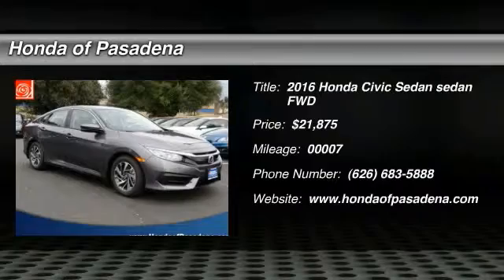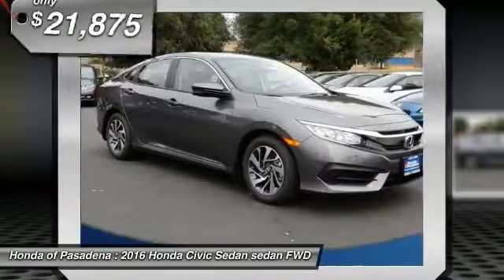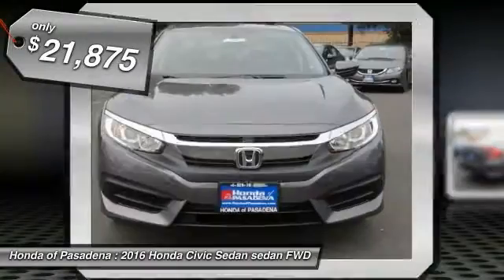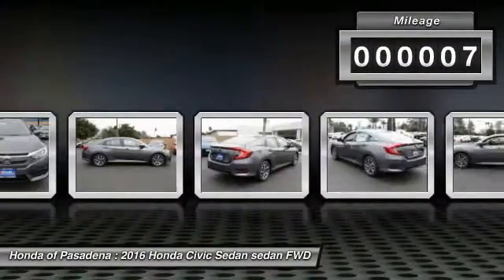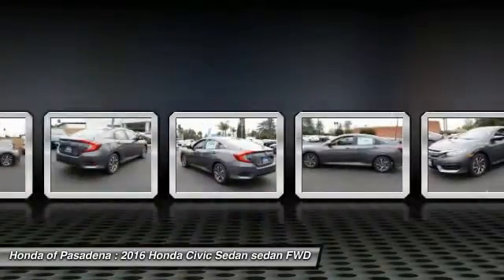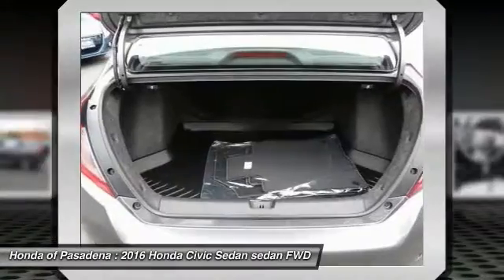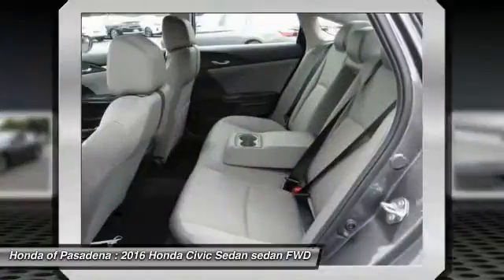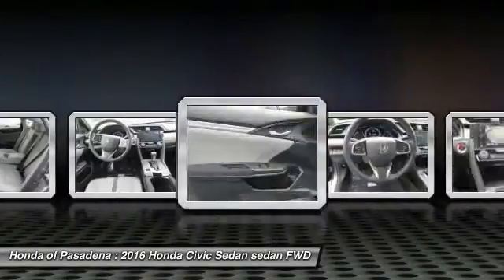2016 Honda Civic Sedan Pasadena Cerritos Los Angeles Alhambra Pasadena, SoCal, Orange County 160573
2016 Honda Civic Sedan 4DR CVT EX

HONDA OF PASADENA IS A NEW AND USED HONDA DEALERSHIP PROUDLY SERVICING LOS ANGELES, PASADENA, GLENDALE, ALHAMBRA, CERRITOS, & ALL NEARBY CITIES. THIS GRAY 2016 Honda CIVIC SEDAN IS EQUIPPED WITH A 2.0L I-4 DOHC 16-Valve i-VTEC, TRANSMISSION, AND RECEIVES AN ESTIMATED 31 City/41 Hwy MPG. CONTACT HONDA OF PASADENA TO SCHEDULE A TEST DRIVE AND TAKE THIS 2016 Honda CIVIC SEDAN HOME TODAY, OR VISIT OUR SHOWROOM CONVENIENTLY LOCATED AT 1965 E. FOOTHILL BLVD, PASADENA, CA 91107. STOCK #: 160573 | 2016 Honda Civic Sedan 4dr CVT EX 2016 Honda CIVIC SEDAN 4DR CVT EX Stock #: 160573 | VIN: 19XFC2F71GE204258 | 2016 Honda Civic Sedan 4dr CVT EX Honda of Pasadena AT HONDA OF PASADENA, OUR GOAL IS TO SELL THE BEST VEHICLES AT THE LOWEST PRICES AND TREAT OUR CUSTOMERS WITH RESPECT. AS A CALIFORNIA HONDA DEALER, WE BELIEVE WHEN YOU CHOOSE HONDA OF PASADENA YOU ARE MAKING THE RIGHT CHOICE.